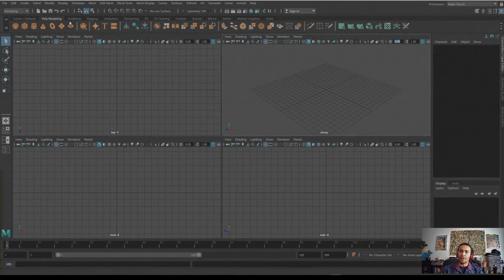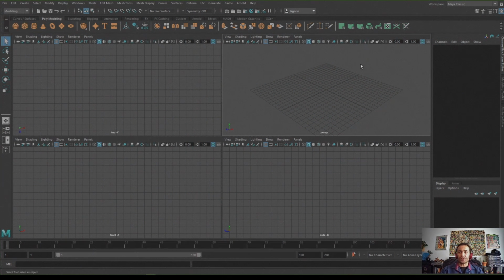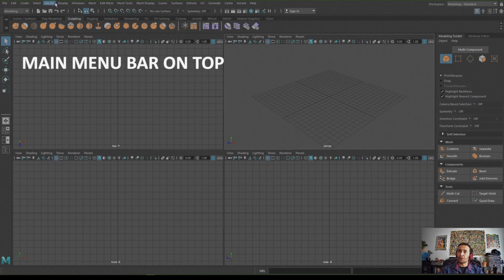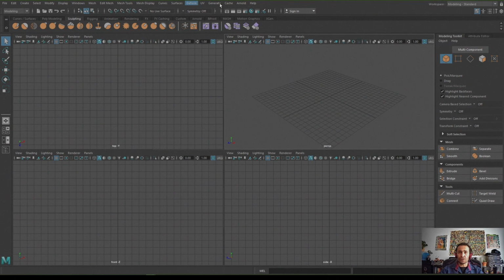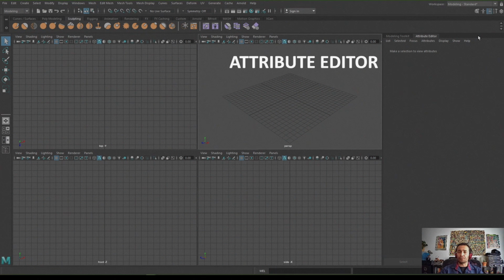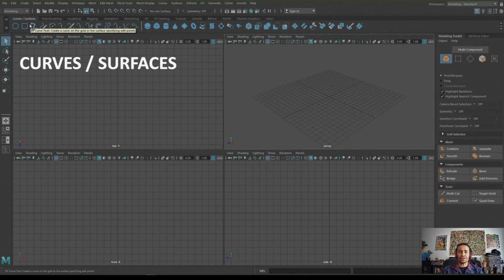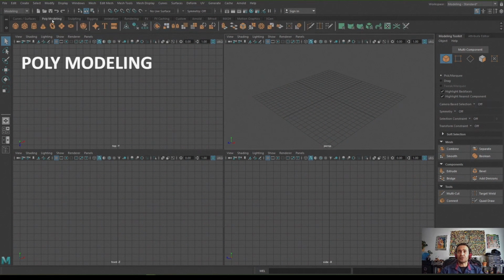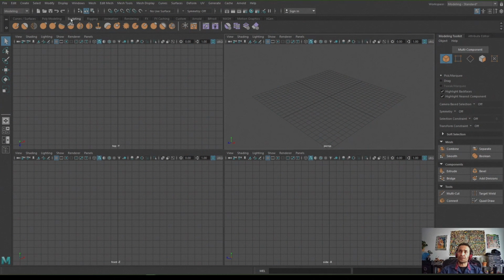Maya 2020 - Prep course 01: Basic UI customization for Modeling purpose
This is a quick introduction to learn how to customize Maya 2020 user interface for modeling.